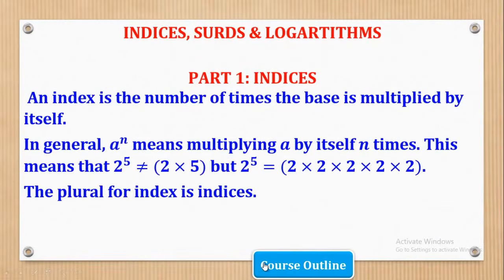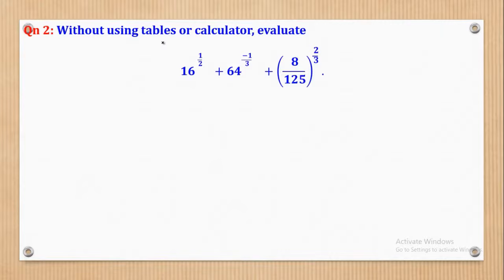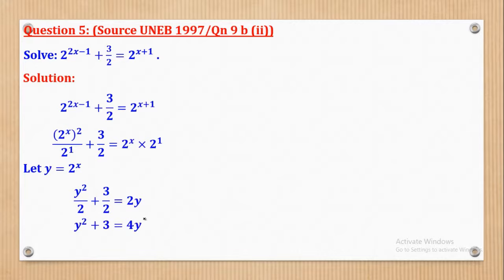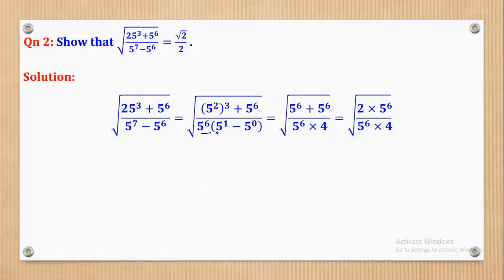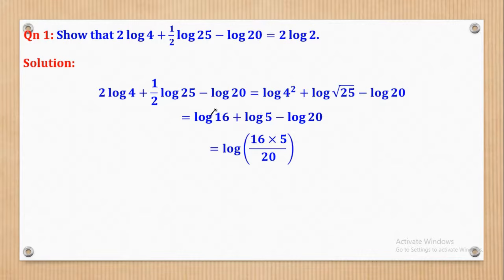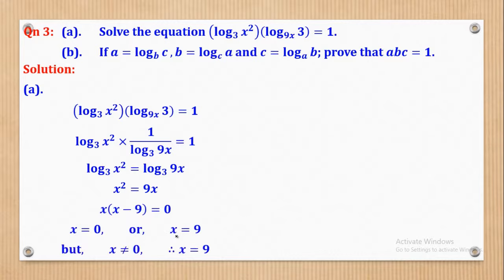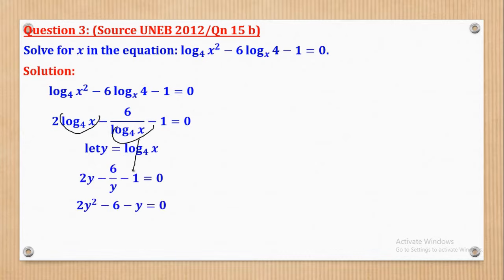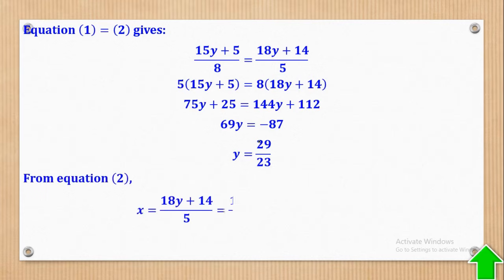002 – ALEVEL PURE MATHEMATICS| INDICES, SURDS AND LOGARITHMS (ALGEBRA)| FOR SENIOR 5 & 6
In this video, I take you through the entire topic of indices, surds and logarithms.